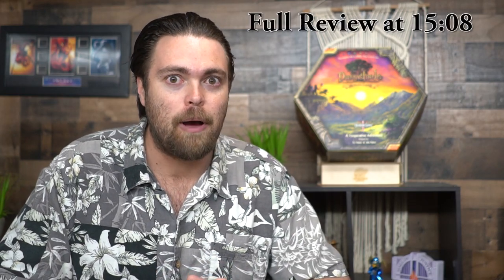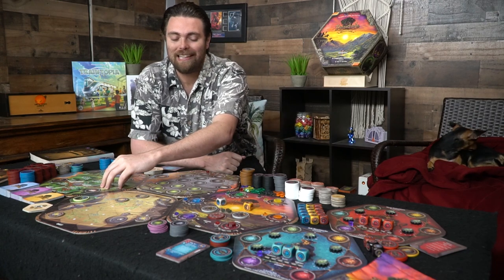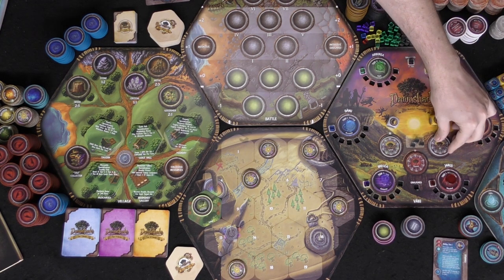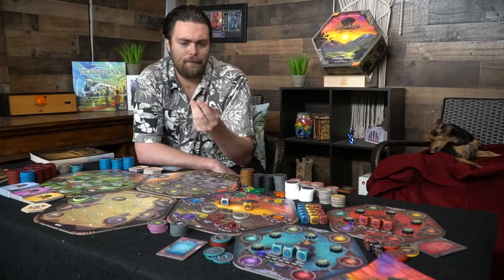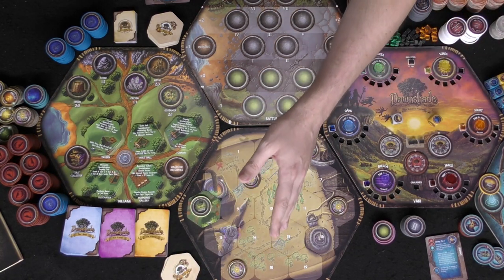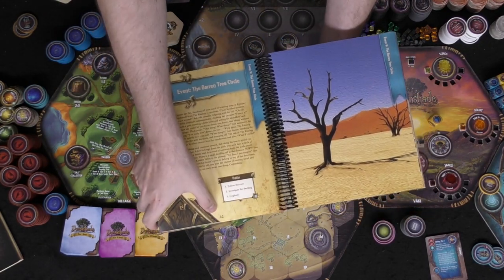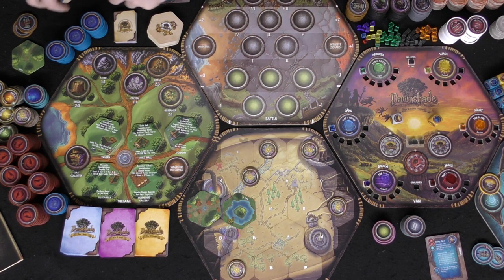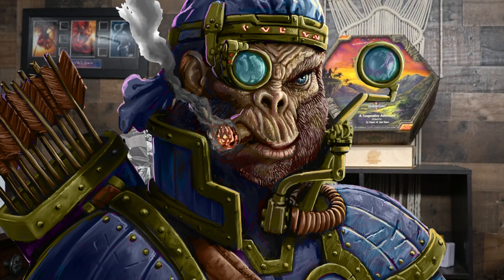Dawnshade - Board Game Review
Dawnshade Review by Unfiltered Gamer